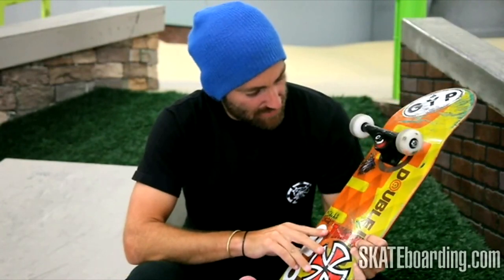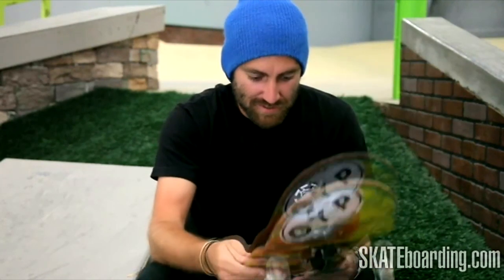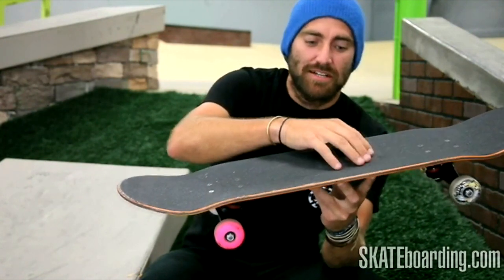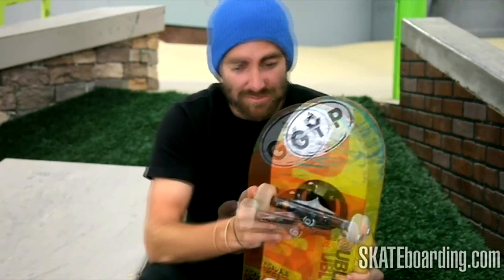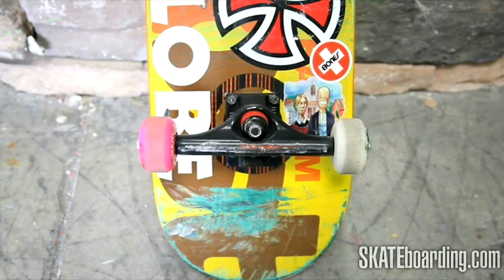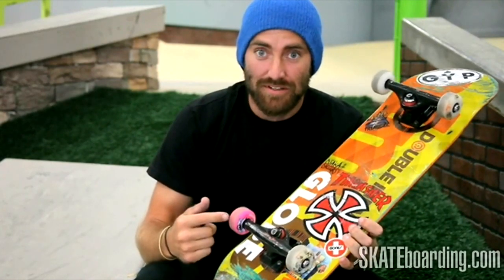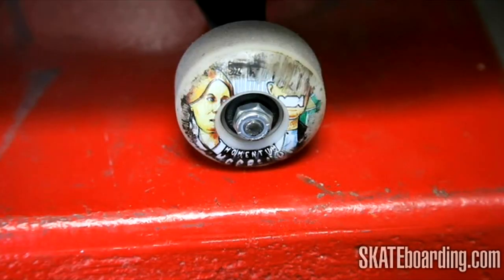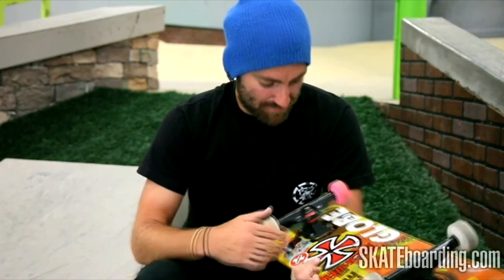Chris Haslam - Skateboard setup